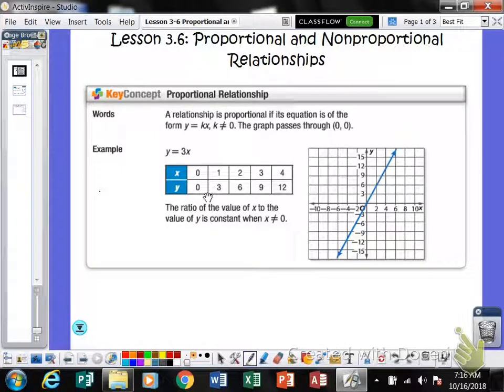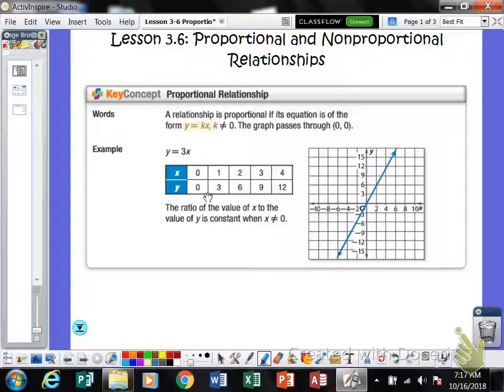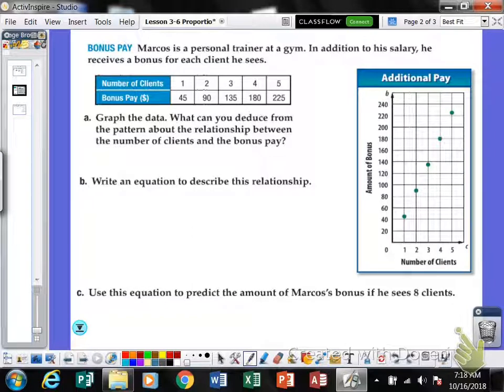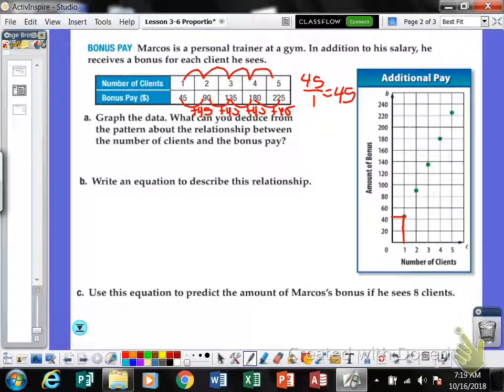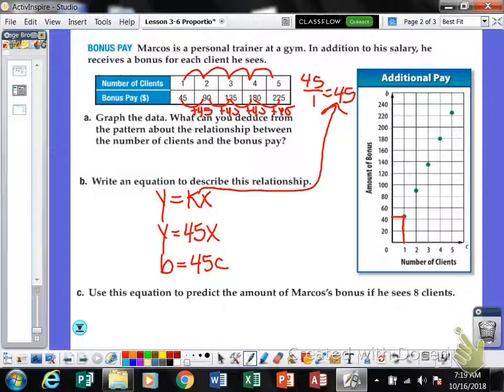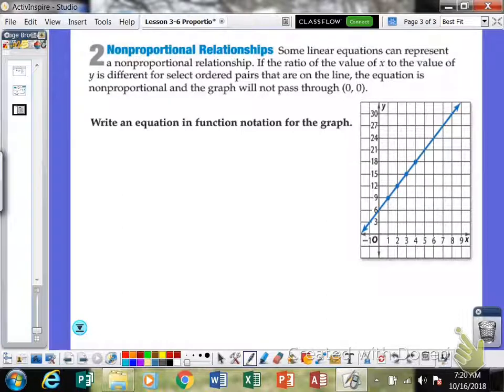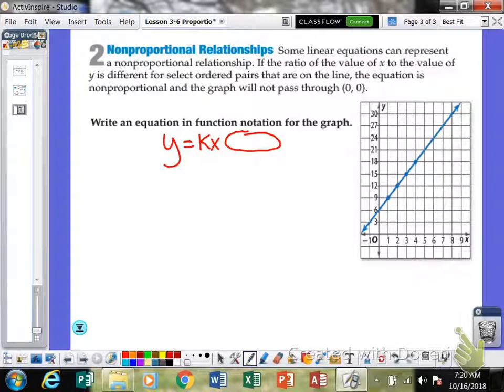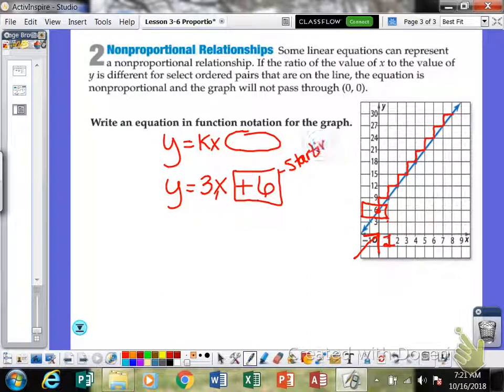Alg 1 Lesson 3-6